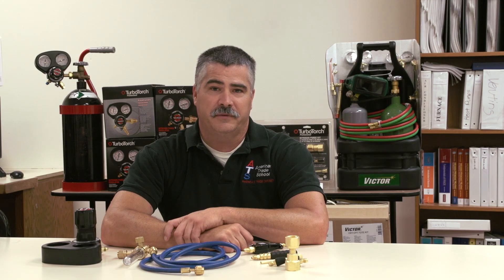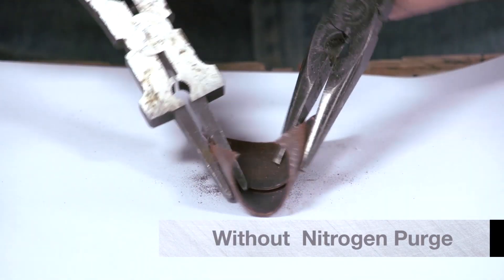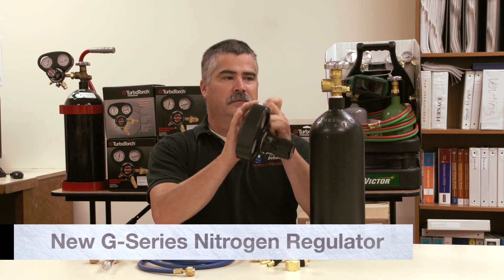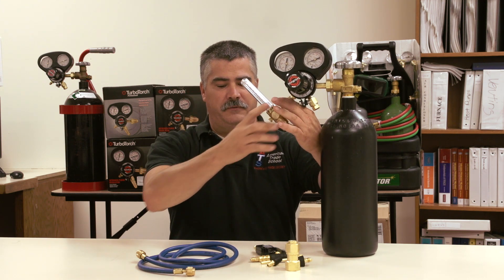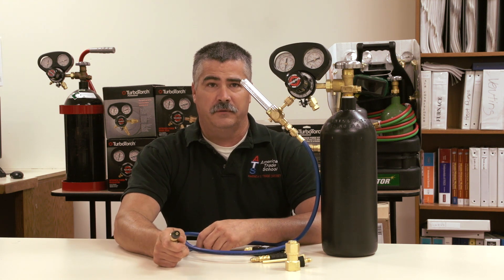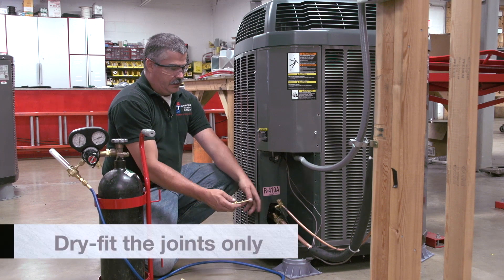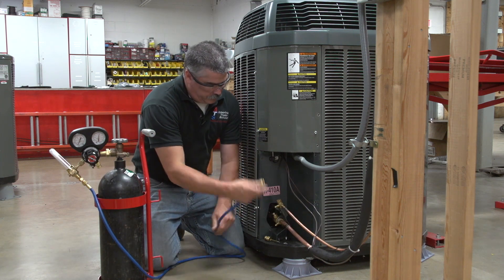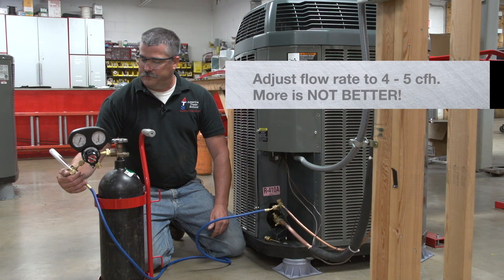Nitrogen Purge Kit Improves Brazing Results on Copper Pipe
Have you ever wondered if nitrogen purging is necessary to achieve a quality brazed joint in HVAC applications? The answer is a definitive yes. See the proof in this video, as well as best practices for using the TurboTorch Nitrogen Purge Kit.